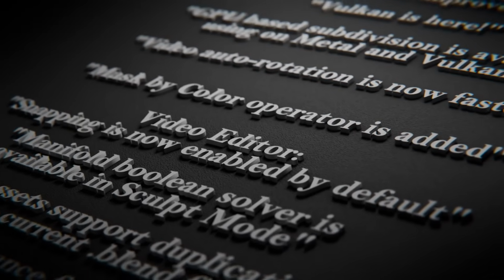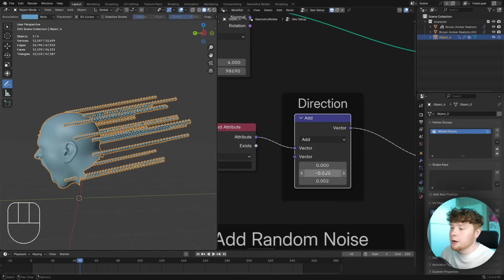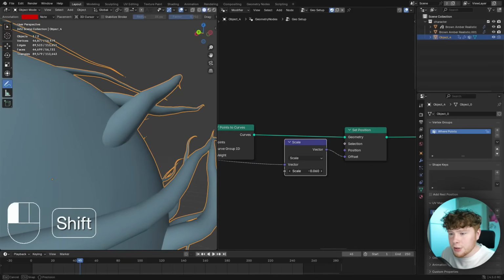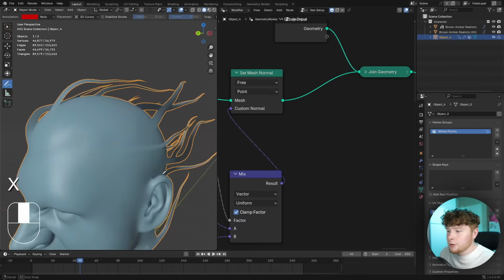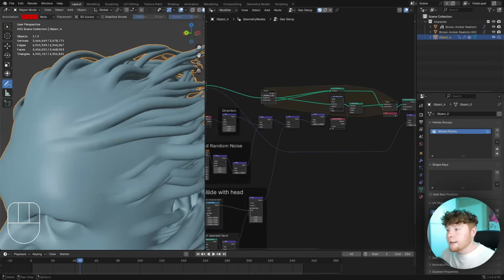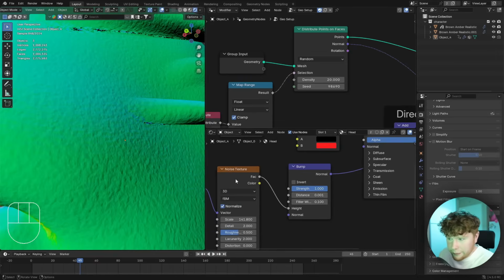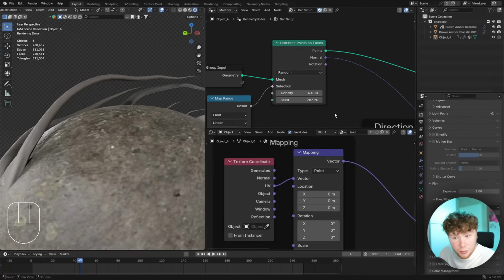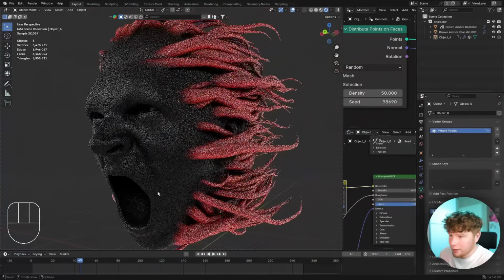Blender 4.5 is INSANE!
The Set Mesh Normal node is here! Blender 4.5 comes with amazing new features. So in this video, we will go deeply into one of the most noticeable features: The Set Mesh Normal node. This node allows you to seamlessly merge objects together without using any remeshing tools. This makes it computationally more efficient and it looks very cool! Geometry Nodes is becoming more and more awesome so have fun with the video :)

Timestamps:
00:00 New Node Showcase
00:48 The goal of this video
01:31 Overview of Geometry Nodes setup
05:46 Moving strings inside of face
07:30 Applying the Set Mesh Normal Node
12:40 The Product everyone needs!!!
13:32 Different colors for objects
16:38 Noise Bump, Ambient Occlusion & Roughness
18:51 Fixing UVmap/image textures problem
23:49 Thanks for watching! :)

Credits to andrdudka for the head model!